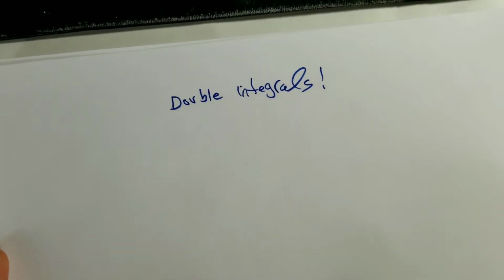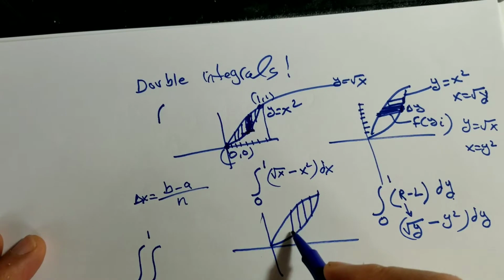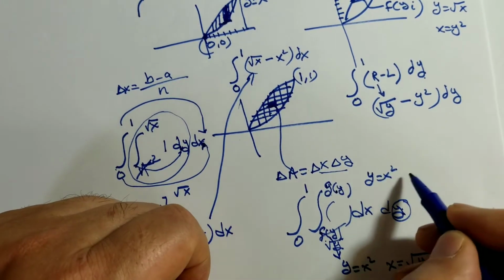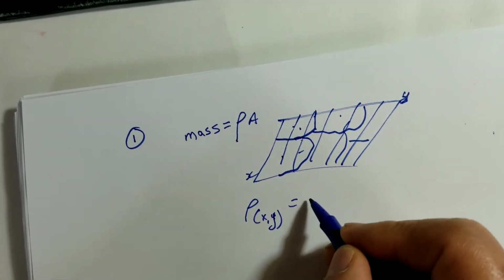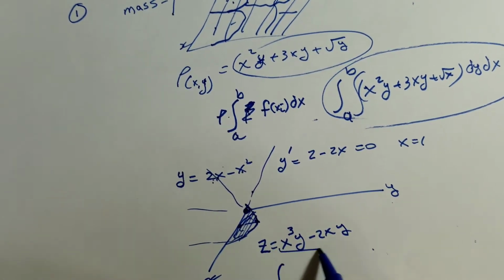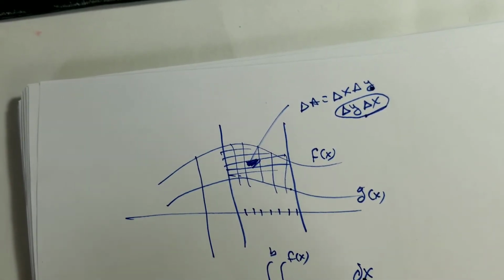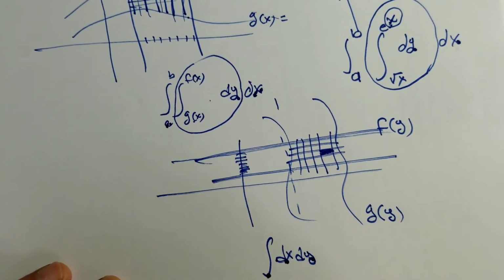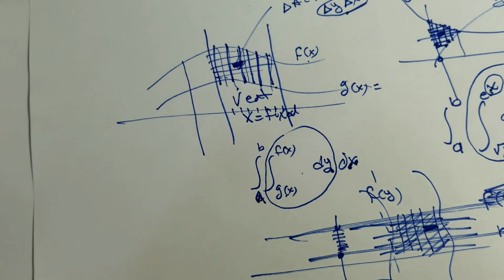Double Integrals- Professor Mohammad Ganjizadeh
Continuation of the double integrals and why should we learn more about them.